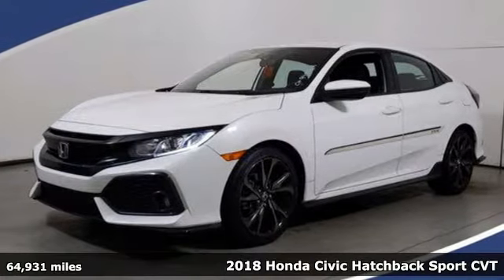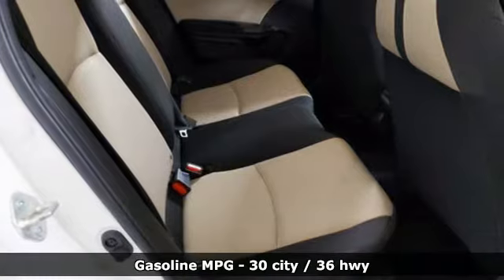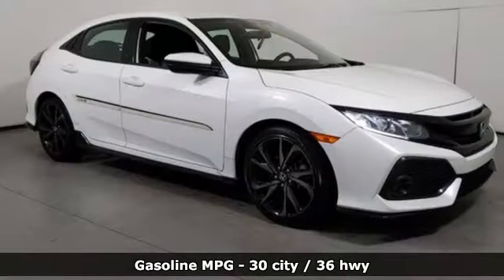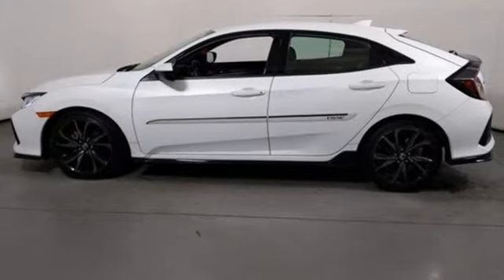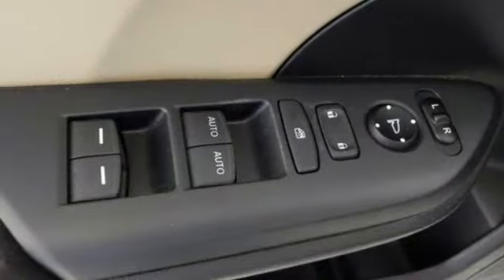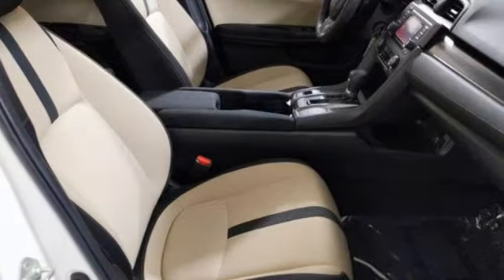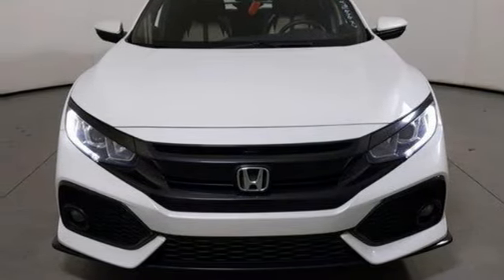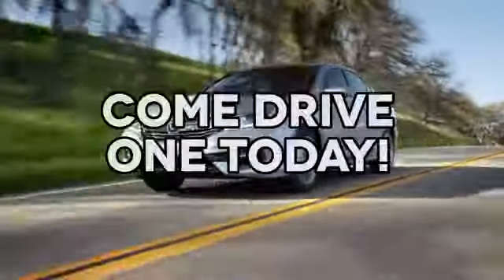Certified 2018 Honda Civic Hatchback Cary NC Raleigh, NC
Year: 2018
Make: Honda
Model: Civic Hatchback
Trim: Sport
Engine: 4 Cylinder Engine
Transmission: Variable
Color: Gray
Interior: Gone
Mileage: 64931
Stock #: CH94976A
VIN: SHHFK7H41JU205087
CARFAX One-Owner. Certified. Cosmic Blue Metallic 2018 Honda Civic Sport FWD CVT 1.5L I4 DOHC 16V Black/Gray w/Cloth Seat Trim.Welcome to AutoPark Honda! Located in Cary, NC, We are proud to serve Sanford, Holly Springs, Apex, Fuquay-Varina, Garner, Chapel Hill, Raleigh & Durham North Carolina. From the moment you walk into our showroom, you'll know our commitment to Customer Service is second to none. We strive to make your experience with us a good one for the life of your vehicle. Horsepower calculations based on trim engine configuration. Please confirm the accuracy of the included equipment by calling us prior to purchase.HondaTrue Certified Details:* Warranty Deductible: $0* Limited Warranty: 12 Month/12,000 Mile (whichever comes first) after new car warranty expires or from certified purchase date* Transferable Warranty* Vehicles purchased within New Vehicle Limited Warranty period: extends New Vehicle Limited Warranty to 4 years*/48,000 miles*. Roadside Assistance for the duration of the Certified Pre-Owned Limited Warranty. Up to two complimentary oil changes within the first year of ownership. SiriusXM 90-Day Trial* Roadside Assistance* 182 Point Inspection* Vehicle History* Powertrain Limited Warranty: 84 Month/100,000 Mile (whichever comes first) from original in-service dateAwards:* 2018 KBB.com 10 Most Awarded Brands * 2018 KBB.com Brand Image AwardsKelley Blue Book Brand Image Awards are based on the Brand Watch(tm) study from Kelley Blue Book Market Intelligence. Award calculated among non-luxury shoppers. Kelley Blue Book is a registered trademark of Kelley Blue Book Co., Inc.

Address:
3630 Old Raleigh Road